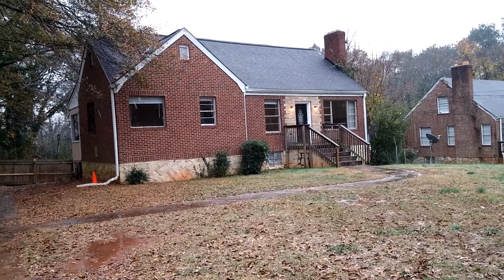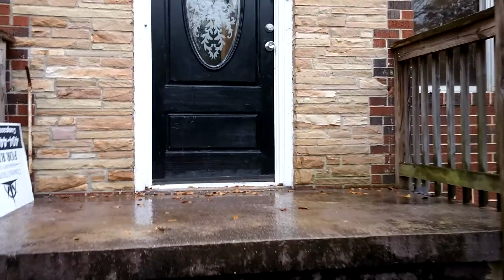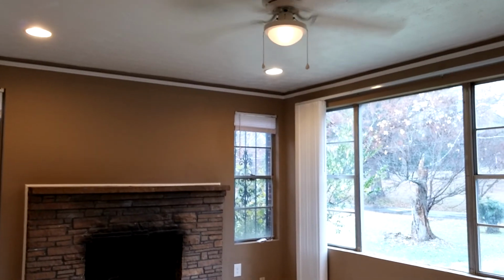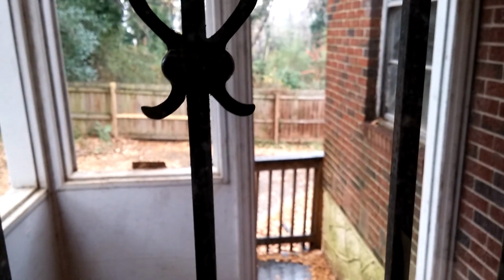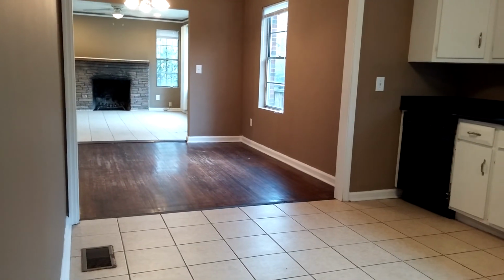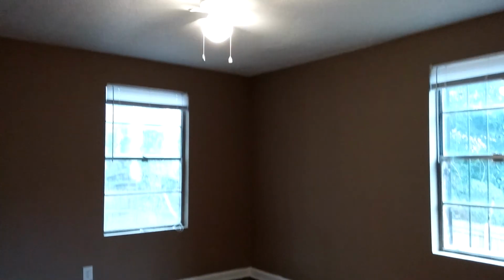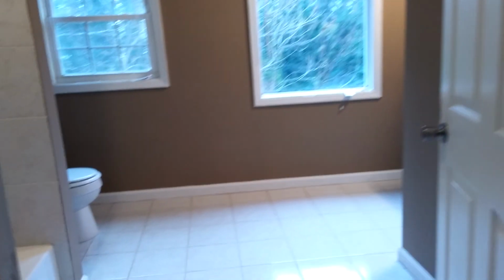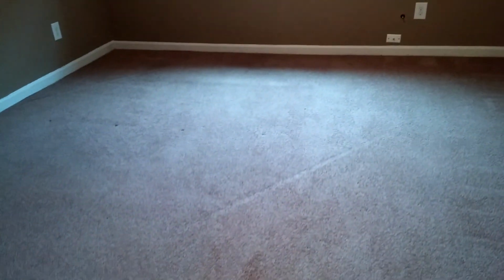Dekalb Homes for Rent: Decatur Home 3BR/2BA by Property Management in Kennesaw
to visit Compass Property Management Group if you need property management in Kennesaw! to see other available Kennesaw homes for rent today. You can also call us or visit our office at

Compass Property Management Group
1275 Shiloh Rd Suite 2950
Kennesaw, Ga 30144

Beautiful Cape Cod style brick home with open floor plan and 2 fireplaces on a large lot. With great curb appeal, this home continues to WOW as you enter the living room and are greeted by a stone fireplace and tile flooring. The formal dining room gives way to a huge kitchen with lots of white cabinets contrasting the black appliances for a pleasing look. The kitchen exits to the backyard, or you can access the backyard through the huge unfinished basement which has sliding doors and another fireplace. Bedrooms are large.and main floor bedrooms have wood flooring. Upstairs are two alcoves, perfect for an office space or play room. A large bathroom and bedroom complete the upper level. Located in a well kept neighborhood, this is just off McAfee with easy access to downtown Atlanta. Close to I-20 for an easy commute, this home is also close to several restaurants including: Calabash Alley Caribbean Restaurant, Souljah's Restaurant and Grill, Red Lobster and Captain D's.

We are one of the most progressive and professional property management firms in Kennesaw, GA. We are a results-oriented company, driven by the satisfaction of our clients. We continuously strive to deliver the most comprehensive level of service possible. By being with us, you can only experience the most outstanding and professional Kennesaw property management!

Can you imagine yourself living in our lovely houses for rent in Kennesaw? and give our professional Kennesaw property managers a call today! Know someone who might want our KennesawHomesforRent, instead?

Your reviews help keep our business thriving. Please take a moment and share your experience